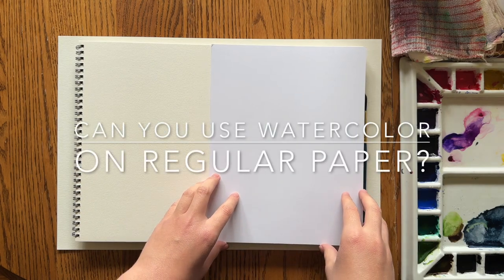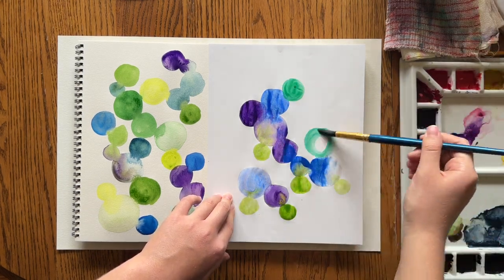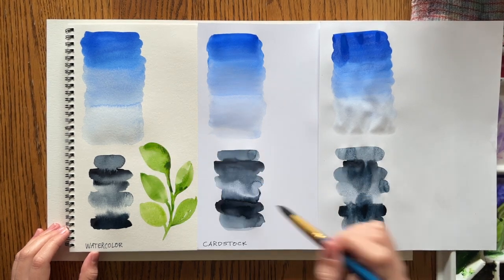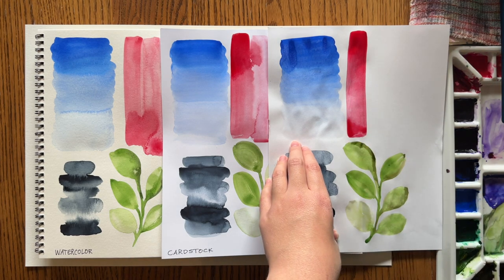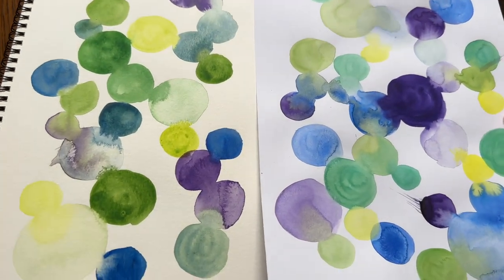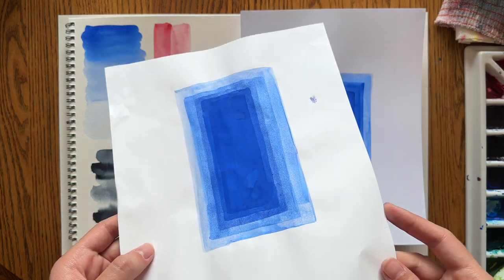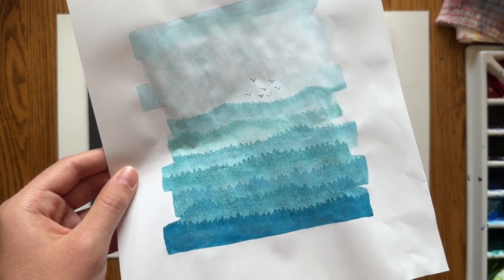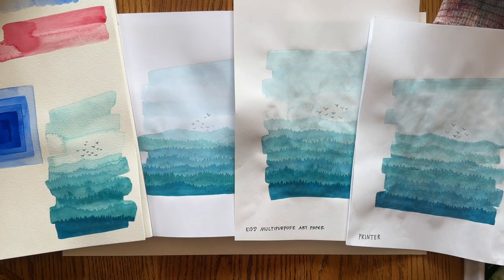I tried using watercolor on regular papers. Here's what I found.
Does using watercolor on regular paper actually work? In this video, I test various "normal" papers with watercolor to see how they perform, including printer paper, cardstock, and kraft paper. You can watch and see for yourself what happens when you use watercolor on non-watercolor paper! If you're looking for a watercolor paper alternative, I hope this is helpful for you in figuring out what you can use instead.

I wrote a full blog post about this that goes into more detail with additional tips.

Strathmore watercolor paper
Superfine cardstock
Arches watercolor paper

Chapters:

0:00 Intro
0:10 Student-grade watercolor paper
0:45 Cardstock
1:25 Printer paper
2:08 Comparing watercolor techniques
4:45 Artist-grade watercolor paper
5:35 Looking at dried paintings
7:32 Kids art paper
7:50 Kraft paper
8:30 Layering test
9:35 Landscape paintings
11:39 Takeaway